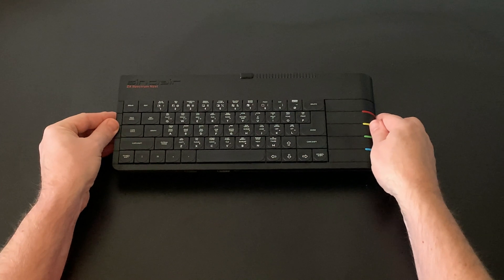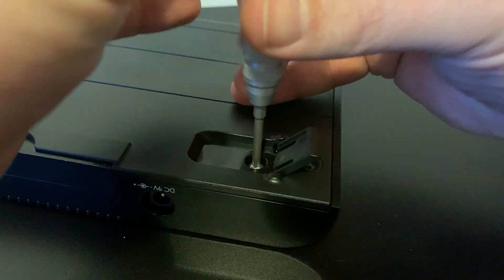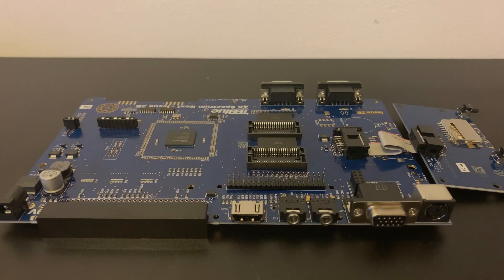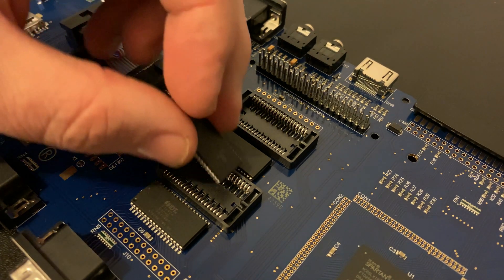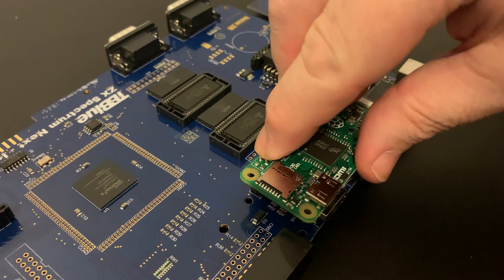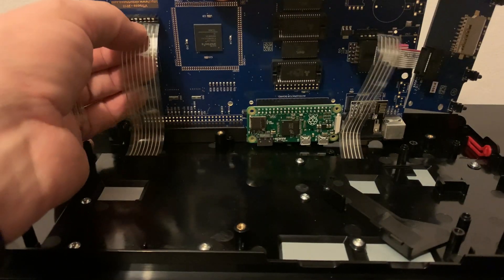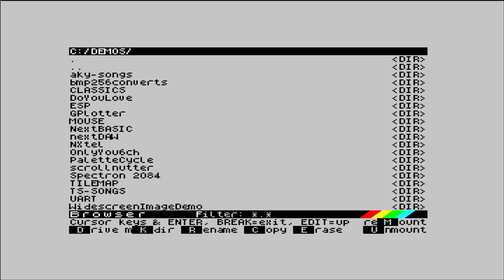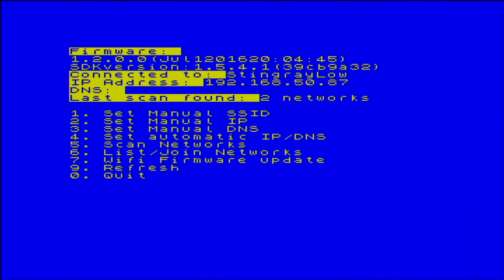Spectrum Next - Part Two: Upgrades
Hi everyone and welcome back to the shack.  In this video we'll be installing some hardware upgrades to our Spectrum Next, including memory, a wi-fi module and a Raspberry Pi Zero.

We'll take you step by step through the process of installation and testing.

This is all making the way for part three when we'll be setting up our development environment in order that we can start to use and develop for the machine.

Links to the suppliers used in this video:

- For the Raspberry Pi Zero
- For the ESP Wifi Module
- For the memory modules